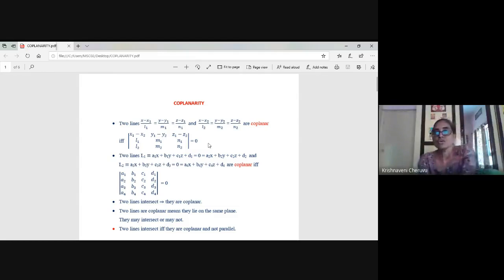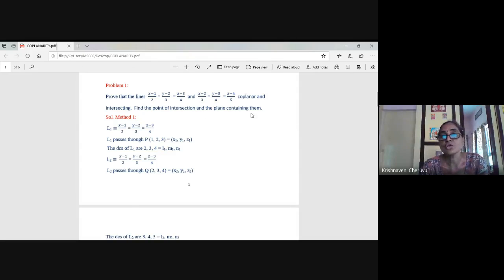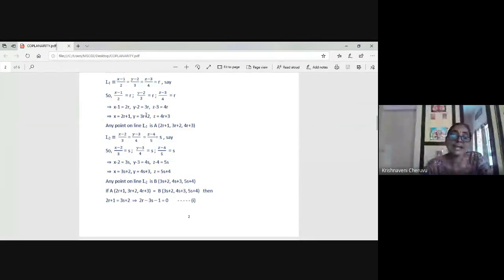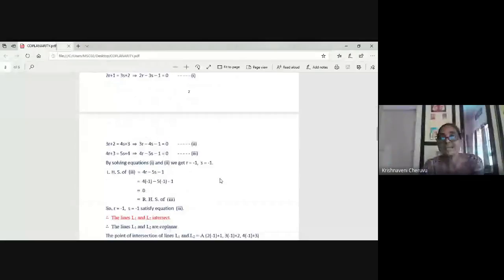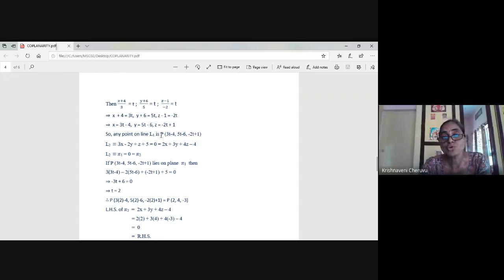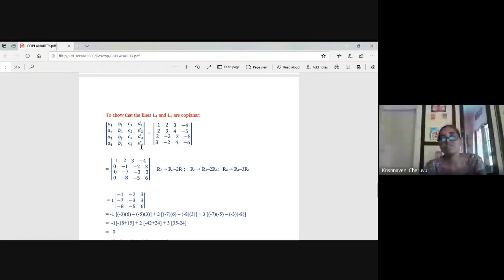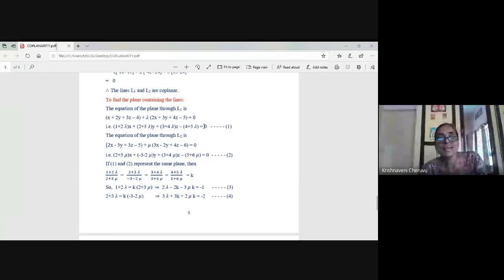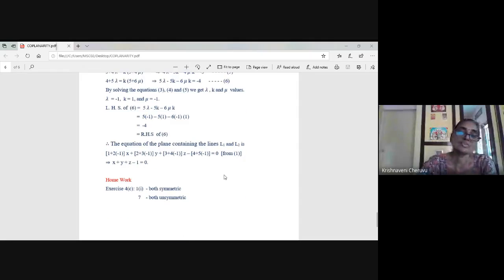Lecture on Coplanarity 2020 04 20 at 22 30 GMT 7 : dr. C. Krishnaveni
Online lecture on "Coplanarity" for 1st UG students
Maris Stella College
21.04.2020